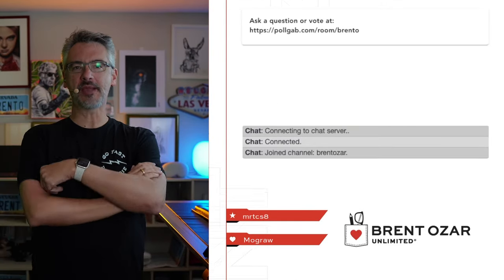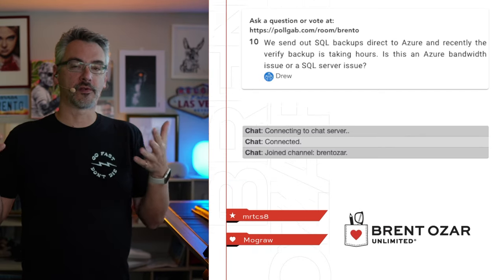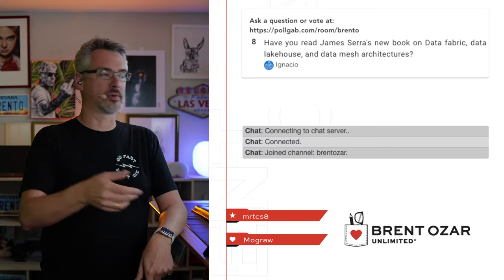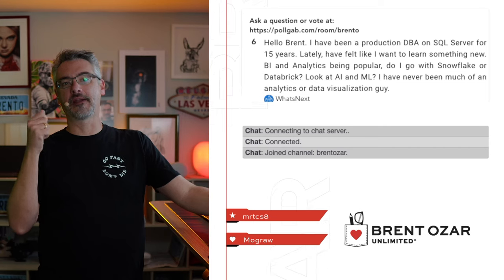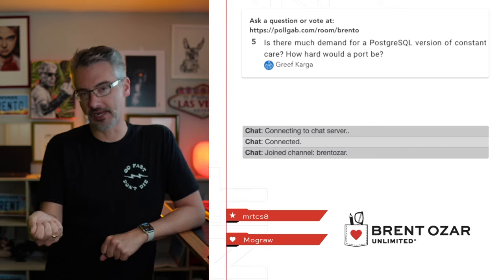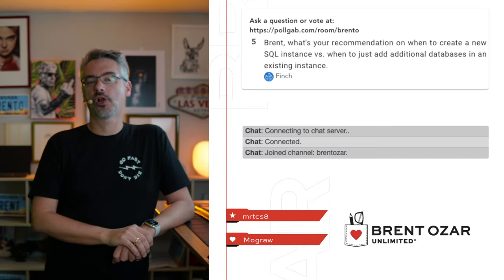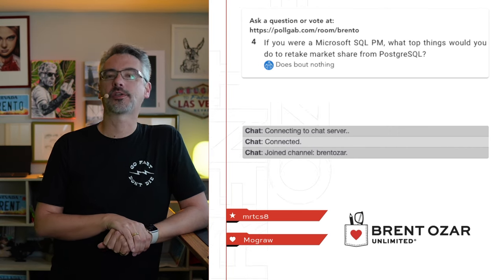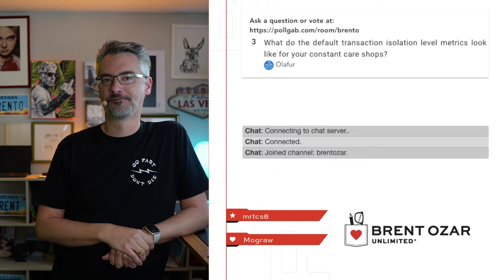Office Hours: 25 Answers in 10 Minutes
I did a speed round through your top-voted questions Here's what we covered

00:00 Start
00:17 SteveTV: Hi Brent!  Are there solutions for managing SQL Agent jobs that obviate the need for manual updates and write access to Job definitions in SSMS?  We need to remove write access to agent jobs, and create a deployment strategy that includes approval, change history and testing.
00:36 MyTeaGotCold: I have Query Store enabled on every database and it is overwhelming. Any advice for AUTOMATICALLY monitoring Query Store data across multiple databases? Both sp_BlitzQueryStore and sp_QuickieStore are designed for single databases.
00:53 Miles: Hi Brent, Good Morning. Having too many VLFs will cause blocking? if so, why? Also, how many VLF count is a good VLF count to maintain so that database recovery doesn't take long time. Thank you.
01:16 Drew: We send out SQL backups direct to Azure and recently the verify backup is taking hours.  Is this an Azure bandwidth issue or a SQL server issue?
01:37 22DBA: for how long do you think the DBA full-time position will exist?
01:56 NotCloseEnough2RetirementToStopLearning: Hi Brent,   are you seeing any signs that Microsoft Fabric is catching on enough to merit career investment or is just another failed repackaging?
02:11 Alexey: one of SQL server 2016 enterprise has 3500 opened sleeping sessions when I am running sp_whoisactive. Is it reflect on a performance overall?
02:36 Ignacio: Have you read James Serra's new book on Data fabric, data lakehouse, and data mesh architectures?
02:56 Peter: Hi Brent, as and when you update sections of your recorded classes do you plan to email subscribers? I would rather not have to re-watch everything to find useful updates.
03:04 Barry Allen: Will we ever see a flash office hours (30 seconds) YouTube short?
03:21 Karthik: Have you ever run into the issue where query plan shows warning of a missing statistic for a column but that statistic / index actually already exists?  We had to fix this by manually rebuilding stats.  Not sure what causes this.
03:37 Carrie Jeffries: Does anyone have a work around for applying both CUs and GDRs with sccm? We are told to we can only patch CUs or GDRs with sccm now and we have to pick one branch?
03:54 WhatsNext : Hello Brent. I have been a production DBA on SQL Server for 15 years. Lately, have felt like I want to learn something new. BI and Analytics being popular, do I go with Snowflake or Databrick? Look at AI and ML? I have never been much of an analytics or data visualization guy.
04:25 MyTeaGotCold: When should I replace a temp table with a memory-optimised table variable?
04:44 Miles: Hi Brent, query is running slow. spid's waitype is CXPACKET. After digging further one of the thread wait on SOS_SCHEDULER_YIELD. Server has 32 cpu's,CPU util is under 15% nothing else is running. Why it is had to wait for cpu when it is not a high cpu condition on the server?
05:29 Greef Karga: Is there much demand for a PostgreSQL version of constant care?  How hard would a port be?
05:54 Vittorio: What contingencies do you have in place in the event that Amazon raises prices on Aurora PostgreSQL by 5x? Would you move to another cloud?
06:25 Captain Lou: In SQL 2019, Is it ok to leave LIGHTWEIGHT_QUERY_PROFILING turned on or should it only be enabled situationally?
06:42 Finch: Brent, what's your recommendation on when to create a new SQL instance vs. when to just add additional databases in an existing instance.
07:14 Miles: Hi Brent, seeing INSERT blocking SELECTs? hoping that SQL inserts data at the end of the table and those r new rows so it shouldn't block any spid. We have application which INSERTs based on SELECT. eg) INSERT INTO TNAME SELECT.. WHERE ...; Does it make a difference? any fix?
07:46 GP Geek: What's best way to analyze a nested query with multiple UNION ALL that runs forever apparently on only one or 2 of the UNION query..
08:06 Oswald: What are your thoughts on the newer cloud DB's that are managed / accessed via API's? How might this affect the DBA role and required skills?
08:25 Does bout nothing: If you were a Microsoft SQL PM, what top things would you do to retake market share from PostgreSQL?
08:50 Jr Wannabe DBA: Hi Brent, 3 years later from your blog post, what is your opinion about PolyBase? Would you recommend it as an option to replace Linked Servers?
09:30 Ólafur : What do the default transaction isolation level metrics look like for your constant care shops?